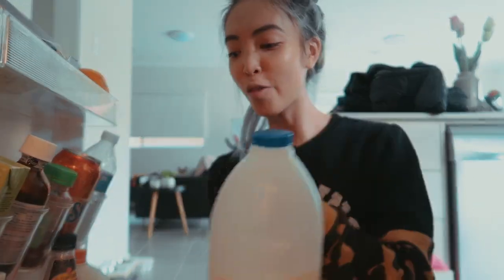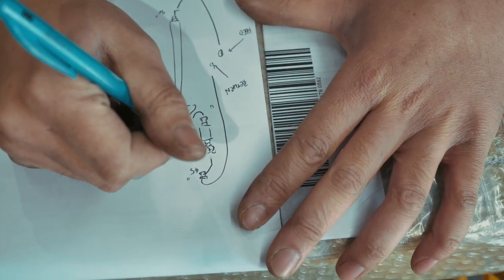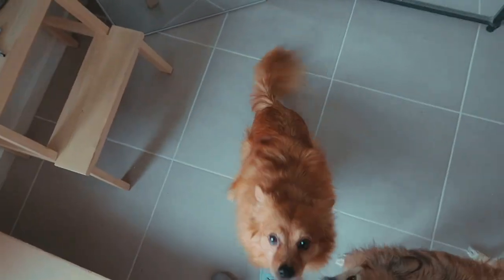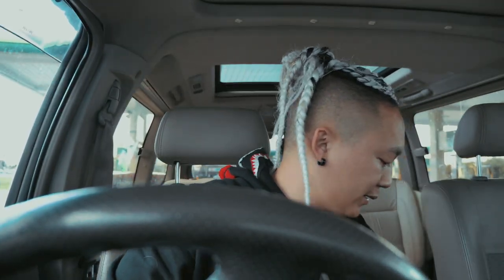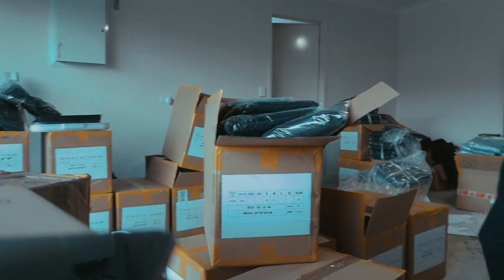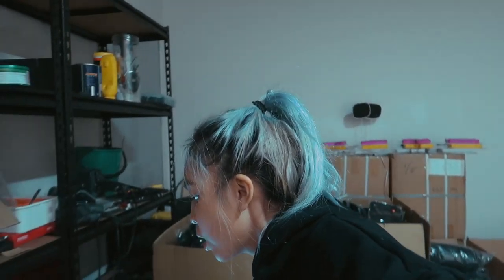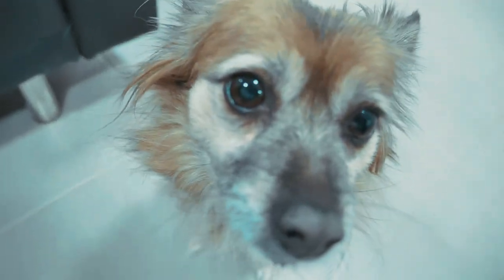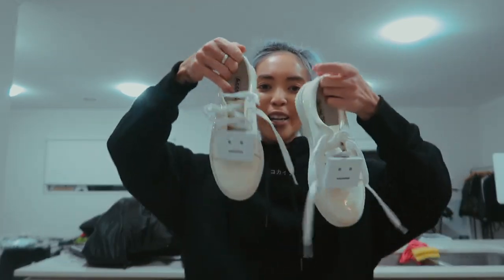FOUND $400 SHOES IN THE TRASH!!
Hey guys,

♥ HaoYouPhill

Hao Phu
Parcel Collect
Shop 222, 4 Main Street
Point Cook, VIC 3030